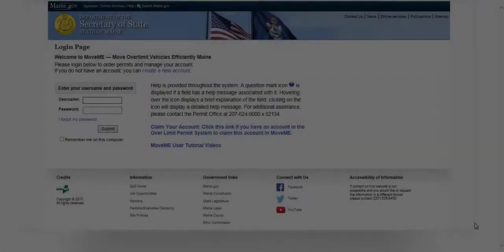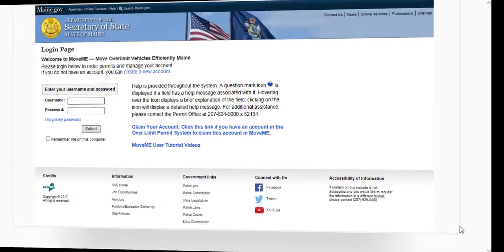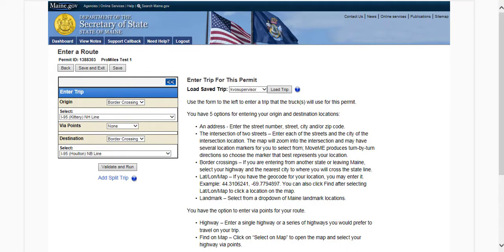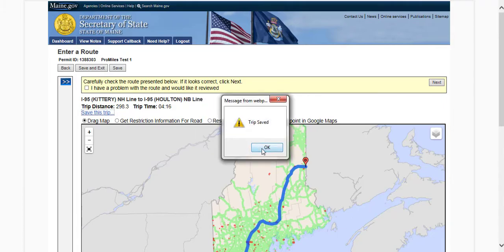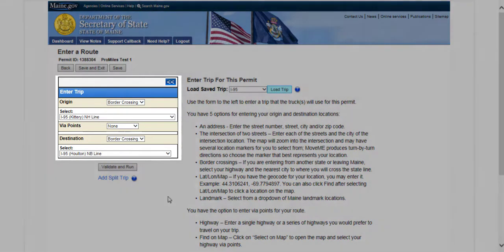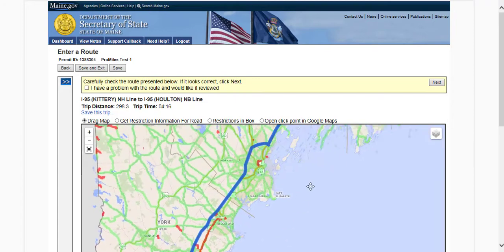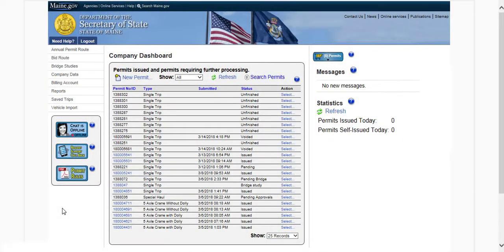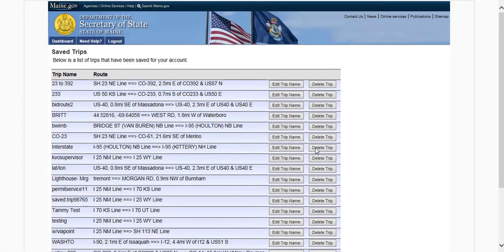MoveME Saving a Trip Tutorial Video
This video will show users how to save a trip in MoveME, Maine's permitting system.